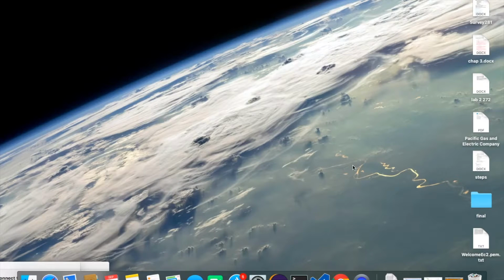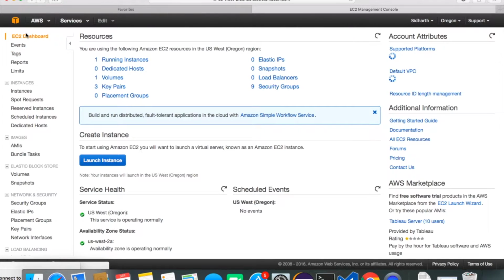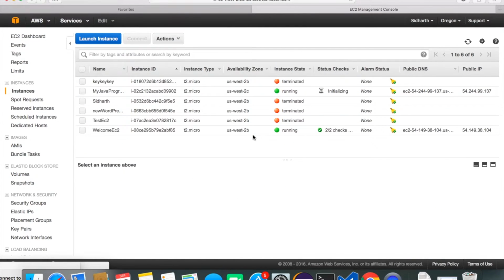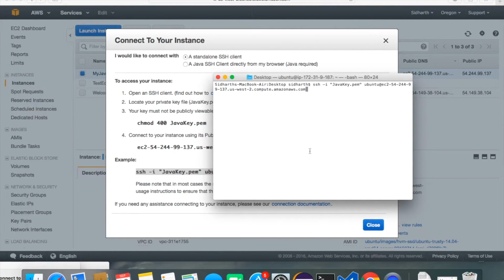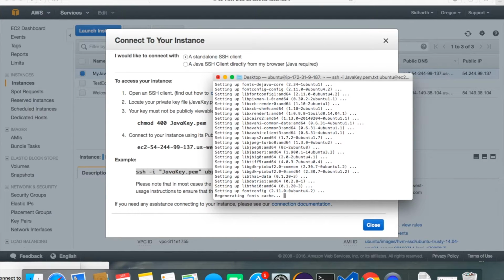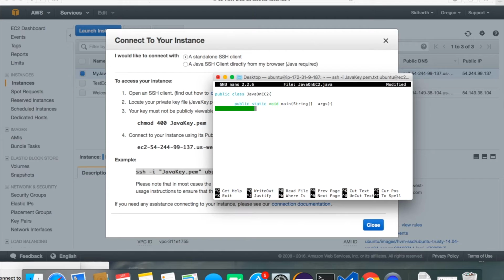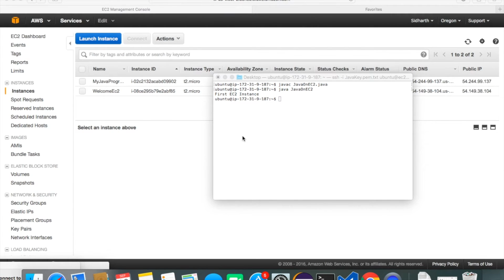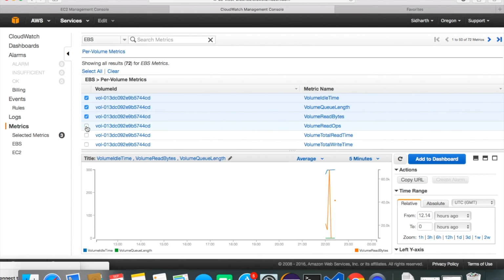Running Java Program on Amazon EC2 Instance - Learn & Share